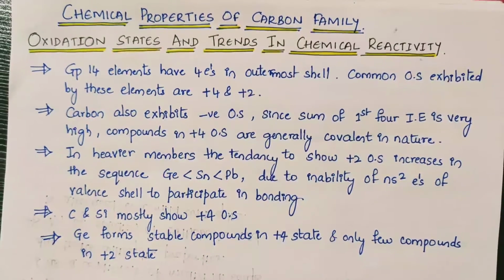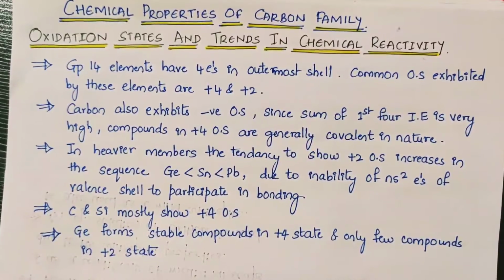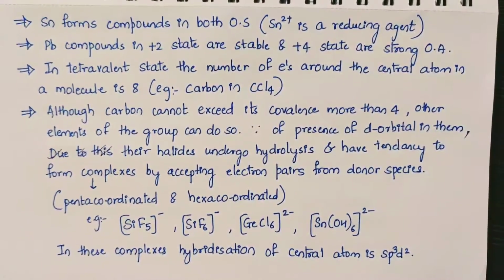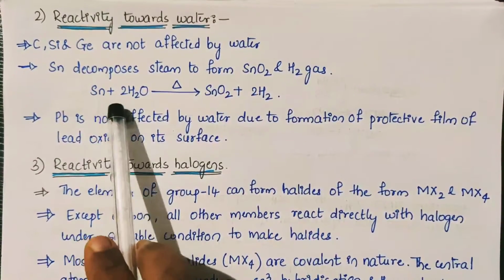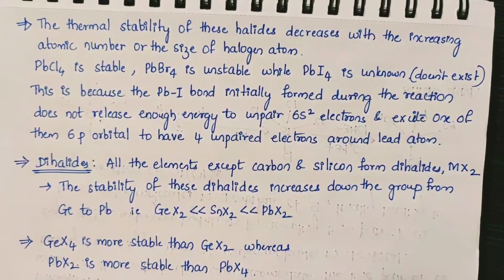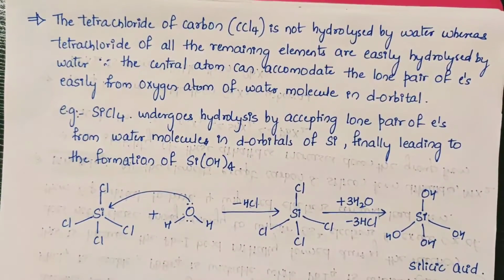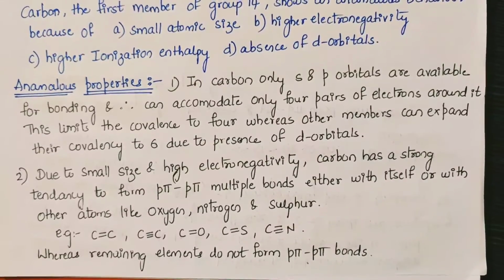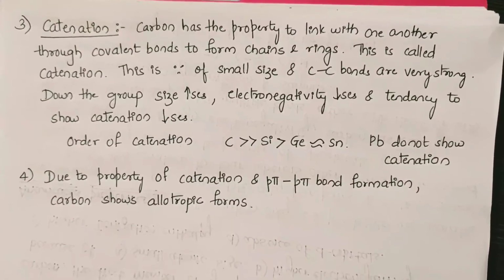PU 1 L4 p-block elements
Chemical properties of carbon family, Anamalous properties of Carbon